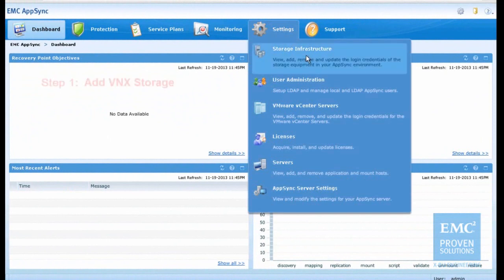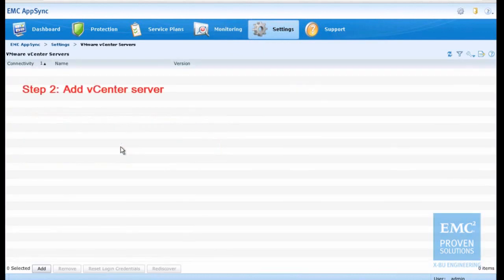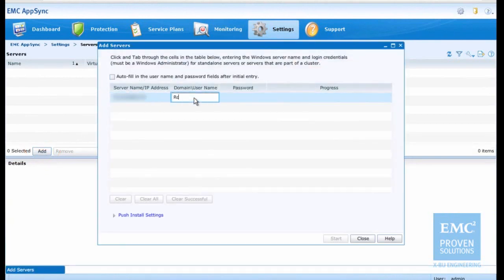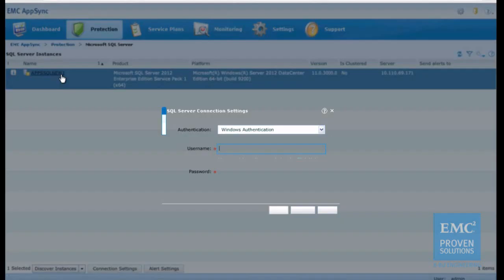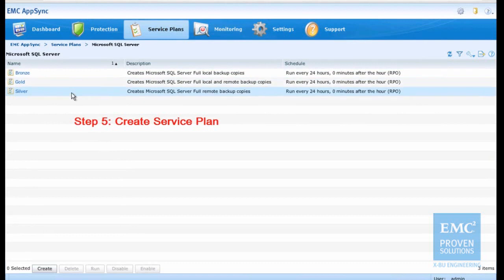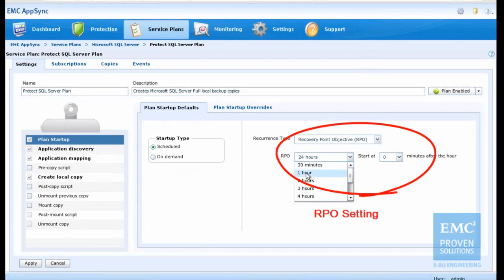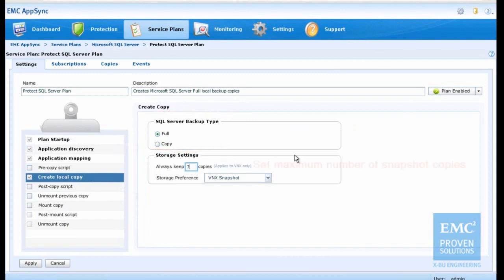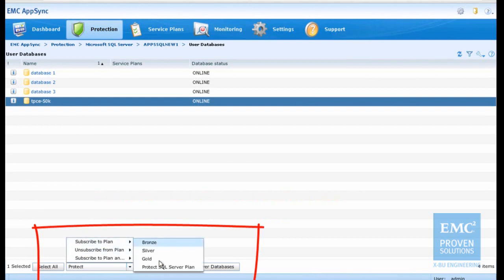Configure AppSync for SQL Server 2012 Snapshot protection enabled by EMC Next Generation VNX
The demo demonstrates how to configure the AppSync server to protect a SQL Server 2012 standalone instance enabled by EMC Next Generation VNX